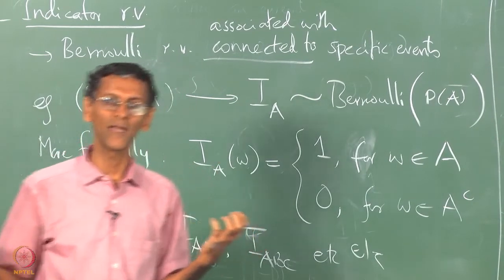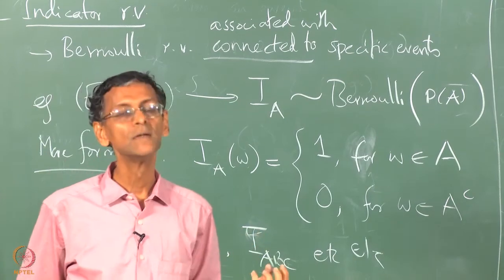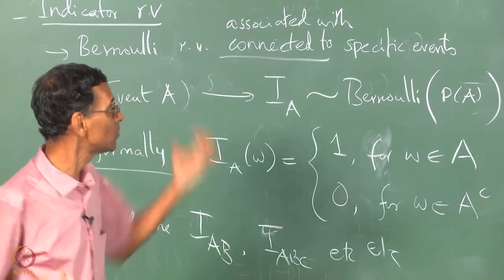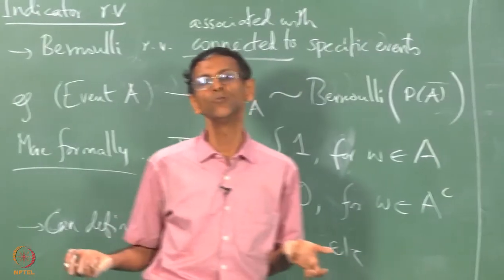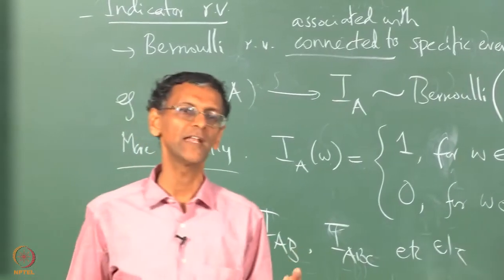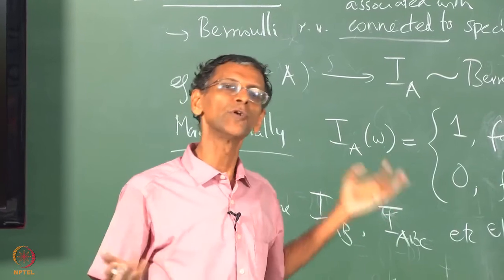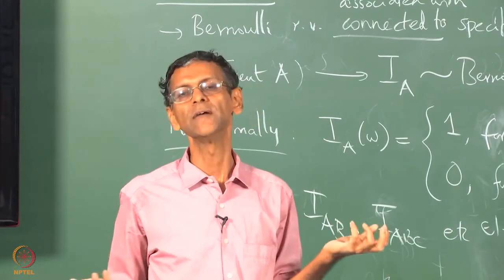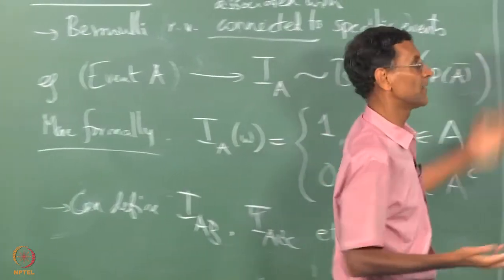Multiple random variables and joint distribution